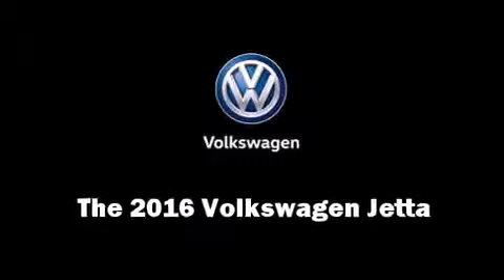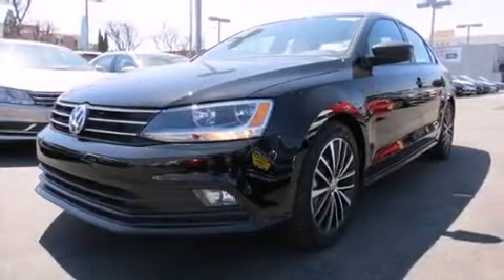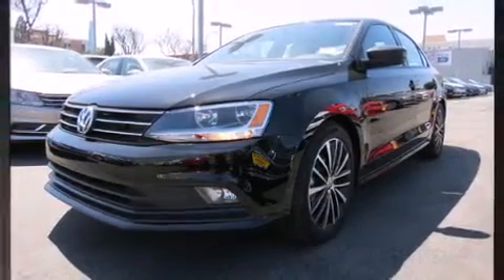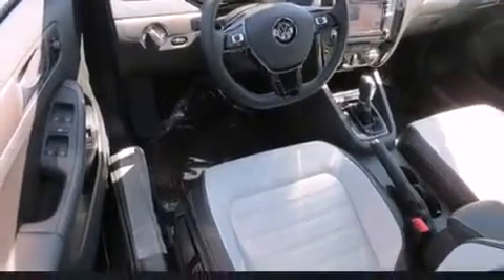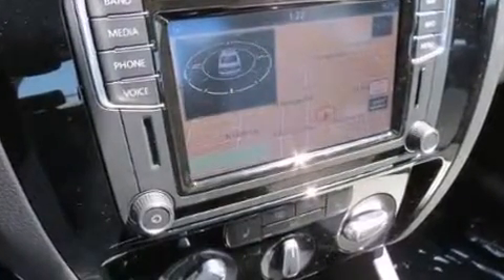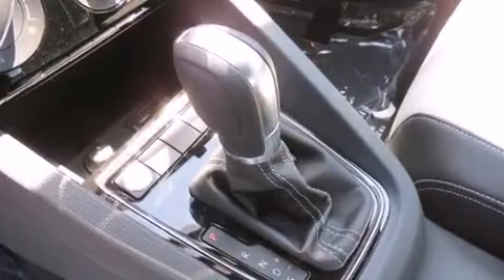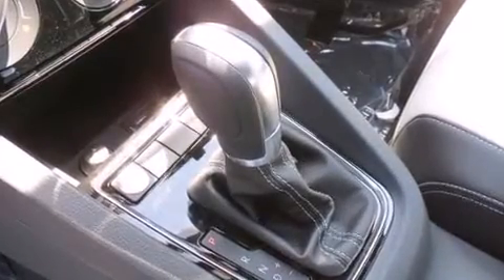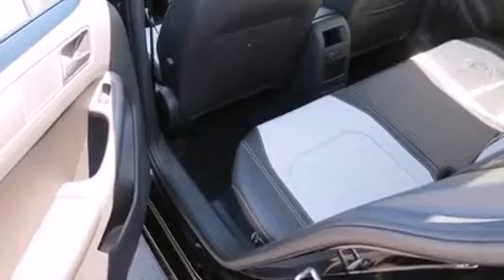2016 Volkswagen Jetta 1.8T Sport Automatic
Volkswagen Alhambra
1811 W. Main Street

The 2016 Volkswagen Jetta. This 4 door, 5 passenger sedan stands out among competitors in its class! It features a front-wheel-drive platform, an automatic transmission, and a 1.8 liter 4 cylinder engine. Turbocharger technology provides forced air induction, enhancing performance while preserving fuel economy. Top features include front fog lights, a leather steering wheel, a trip computer, an outside temperature display, heated seats, power door mirrors and heated door mirrors, power windows, and remote keyless entry. Premium sound drives 6 speakers, providing you and your passengers a sensational audio experience. Volkswagen also prioritized safety and security with features such as: dual front impact airbags, head curtain airbags, traction control, brake assist, ignition disabling, an emergency communication system, and 4 wheel disc brakes with ABS. For added security, dynamic Stability Control supplements the drivetrain. We pride ourselves in consistently exceeding our customer's expectations. Please don't hesitate to give us a call.